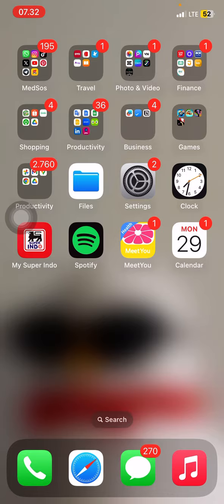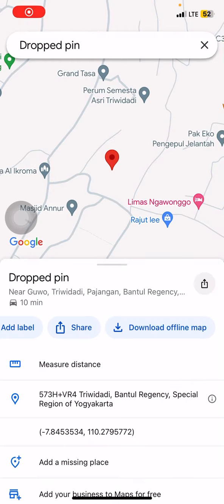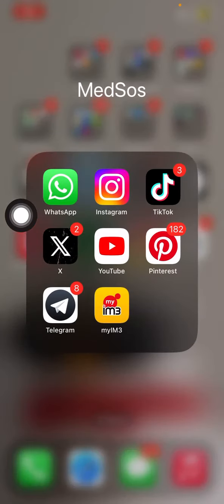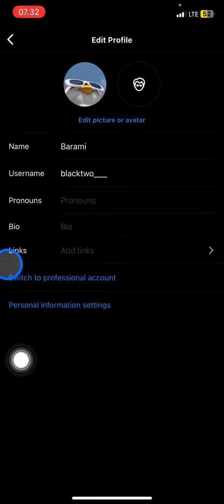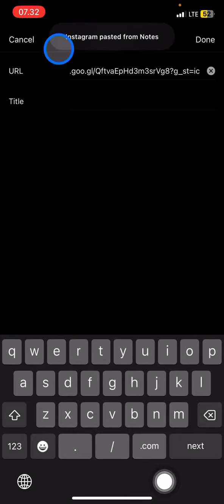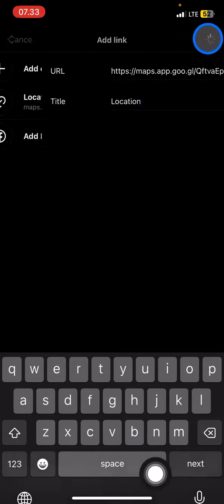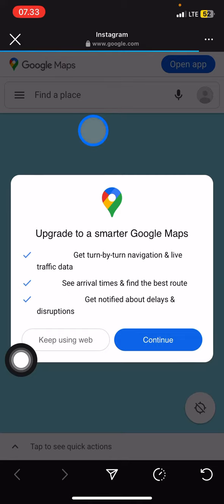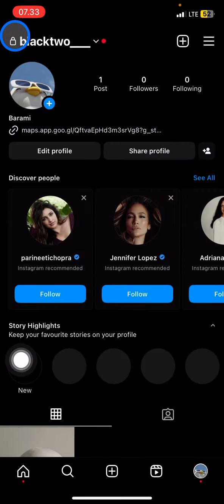⭐ IN A MINUTE: How To Add Google Maps Location To Instagram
Are you using Instagram fo your brand promotion? If it is, you need to use this feature to improve the branding of your business. Your customer might be curious about the location of your business. You can help them by adding address or google map location on your account to help your customers. Here is the tutorial to add location to your Instagram account